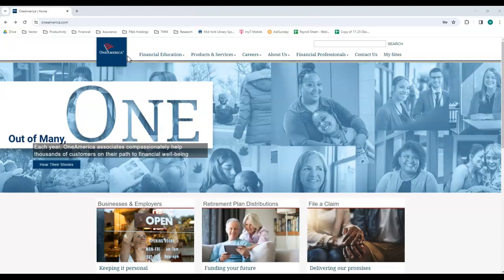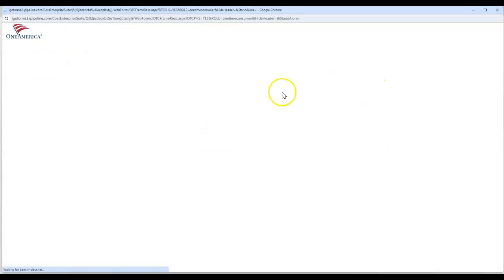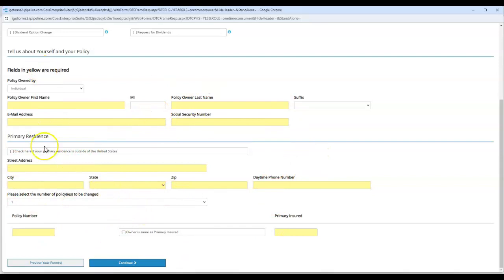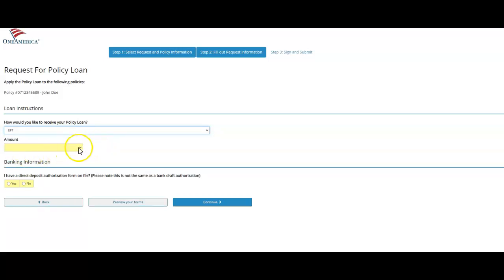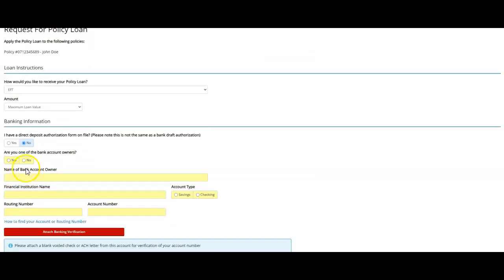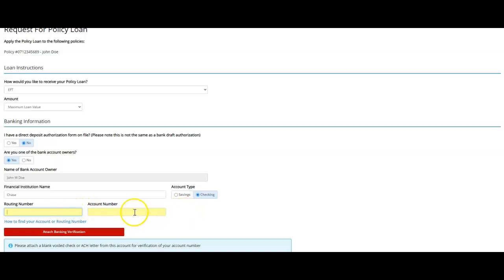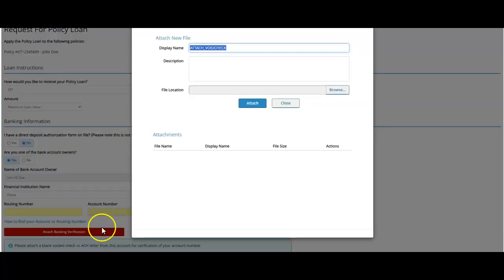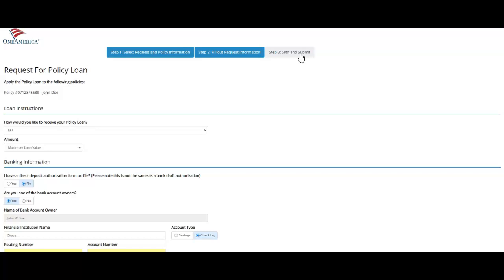How to Take A Policy Loan Online with One America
In this video I show how to take a policy loan online with One America.